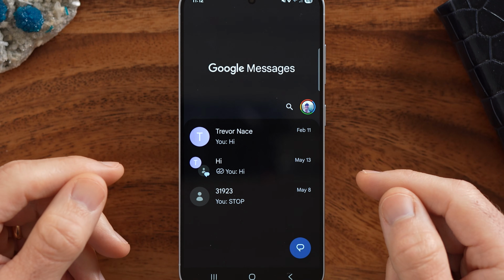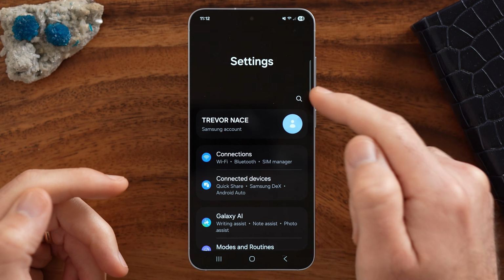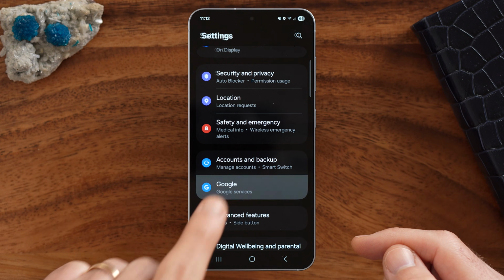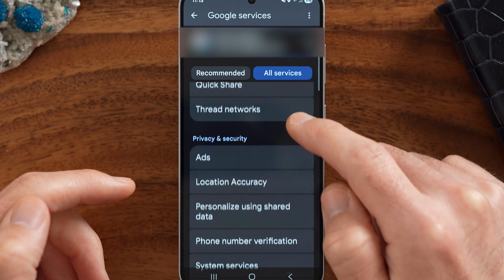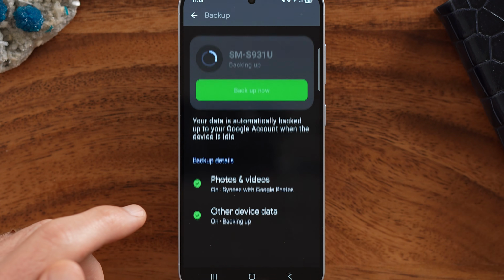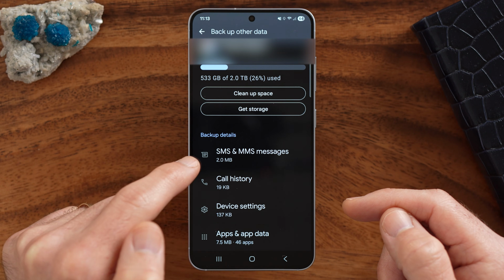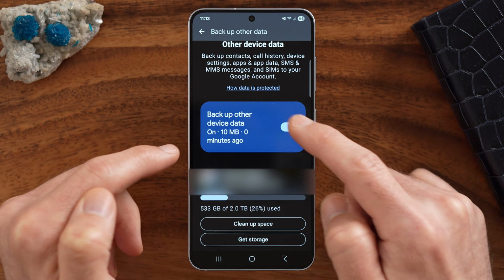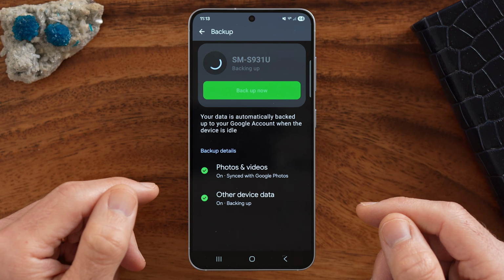How To Backup Text Messages On Android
Here's how to backup all of your text messages on Android so you don't lose them.